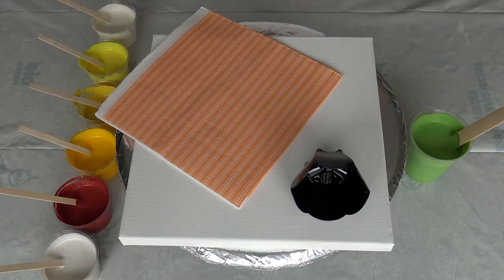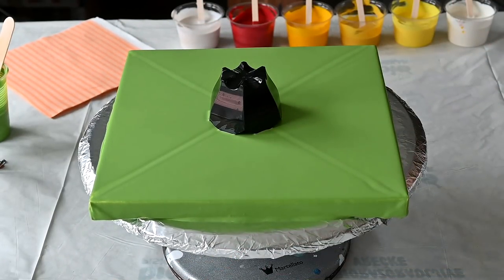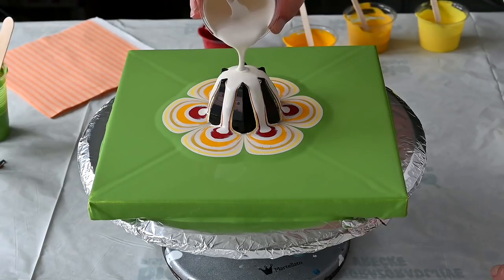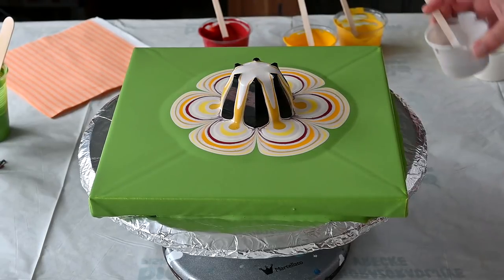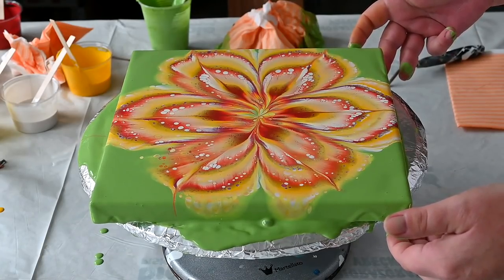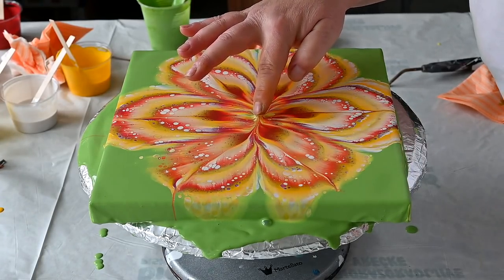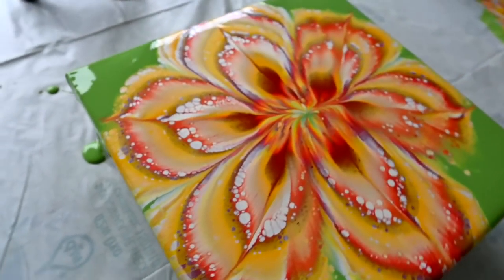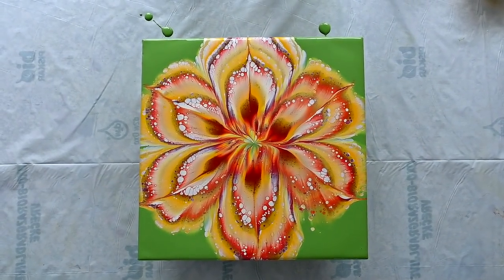(794) HOW TO paint a FLOWER ~ Acrylic paint, cup and napkin ~ Acrylic pour painting ~ Easy flower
Today I will show you how to paint a flower with acrylic paint, cup and paper napkin.

PROCESS for an Easy acrylic pour flower painting:
Cover your canvas with basecoat. Then you put FLOWER SHAPED DESERT CUP on the canvas with bottom up. Start pouring paints on the bottom of a cup. Lift up the cup and use a SKEWER to draw a petal shapes. Gently put PAPER NAPKIN or towel on canvas ( You can use dry,damped napkin or plastic). Lift one corner at the time towards the middle of your pattern and then gently lift it (the middle last). Torch the painting for air bubbles and here is your flower :)

Colours and medium that I will use:
- Pebeo Chrome green hue
- Amsterdam Naples yellow light
- Amsterdam Azo yellow light
- Vallejo Azo orange
- Vallejo Azo nikel yellow mixed with Pebeo Iridescent precious gold
- Liquitex Quinacridone burnt orange
- Vallejo Pearl medium mixed with Pebeo Iridescent precious gold